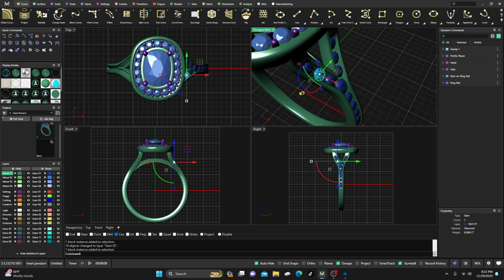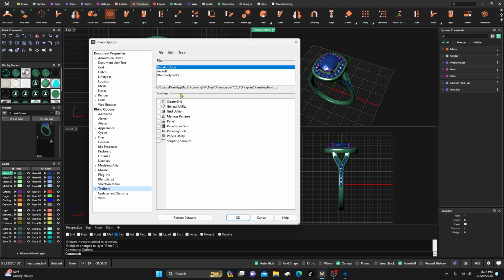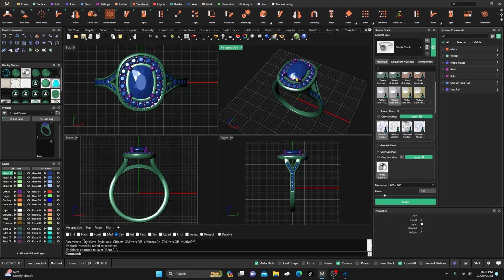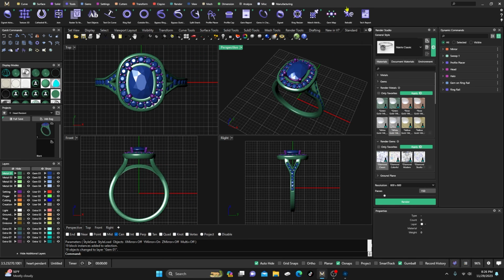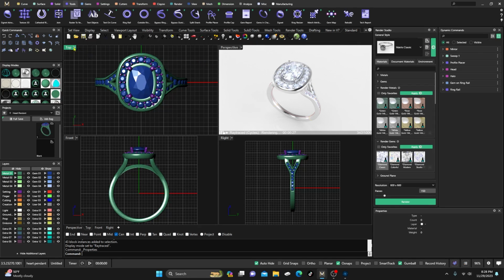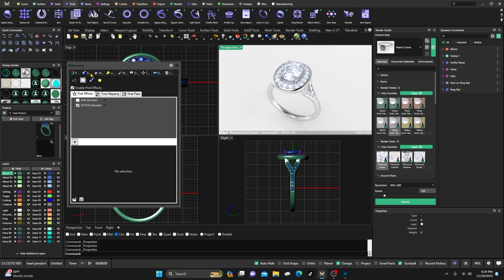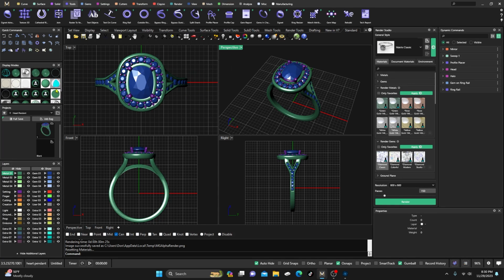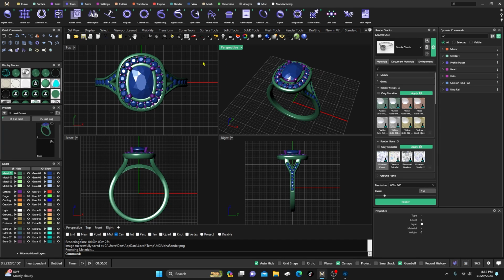MatrixGold Transparent Background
In this video we will try to answer some questions from viewers from the past videos. Loading Rhino Options tool bar into MatrixGold. Rendering in MatrixGold and using some of the V-Ray options. But the main focus will be on how to get a Transparent Background in MatrixGold for Rendering purposes. I hope you find the video useful and helpful in your designing process. Thanks so much for your time and all your support.

Facebook Group help: Users helping Users